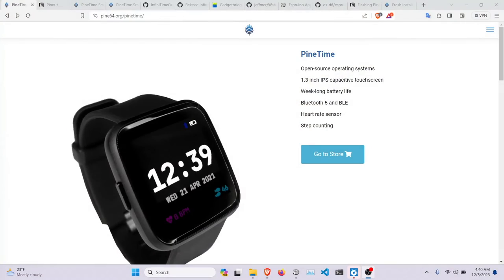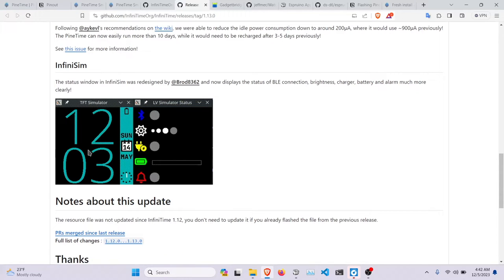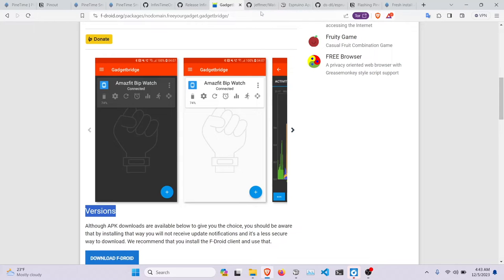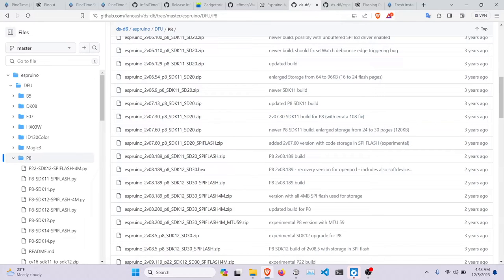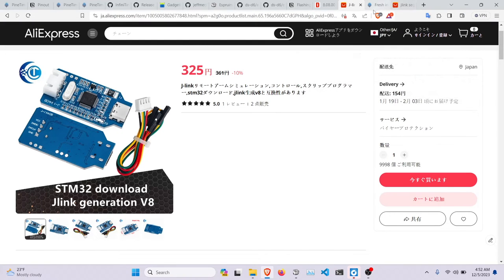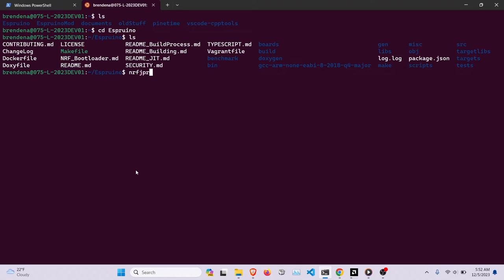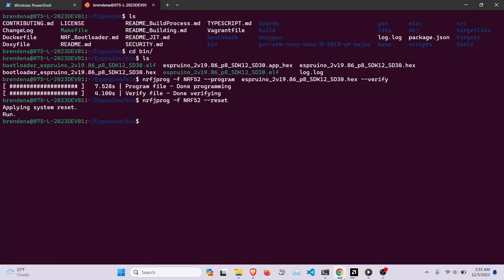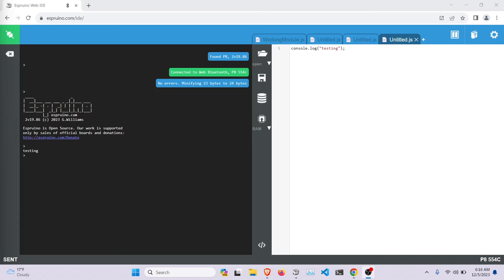Developing with pinetime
This is the start of my journey using the pinetime watch.  Its a fun product

0:00 - pinetime overview
3:05 - alternative OS
4:05 - flashing it setup
6:40 - flashing it
9:40 - programming it